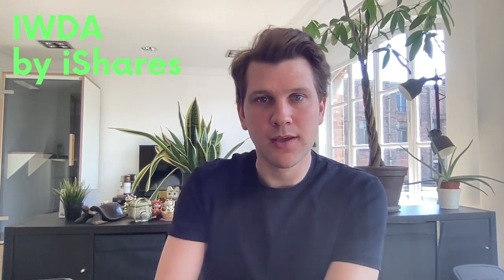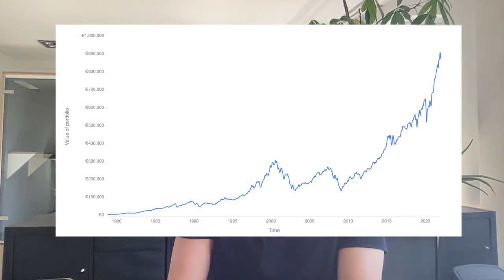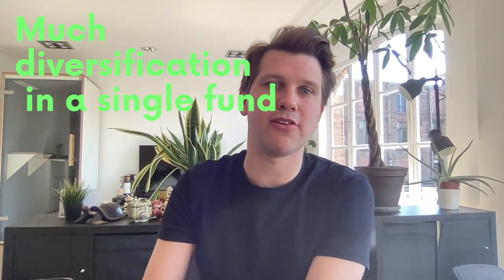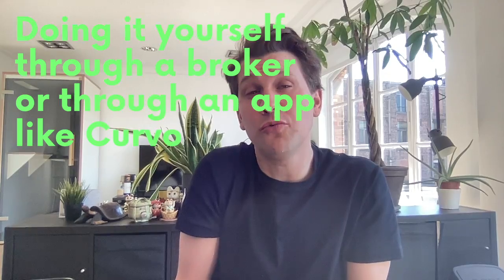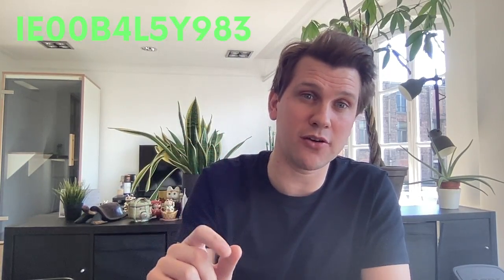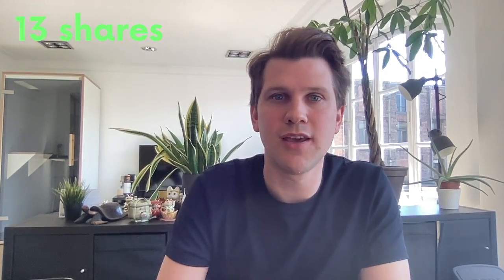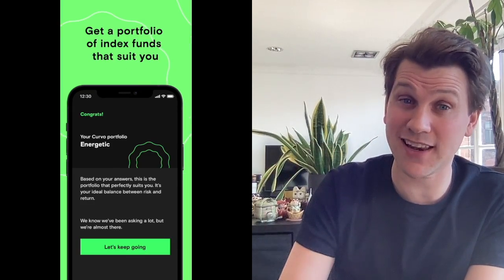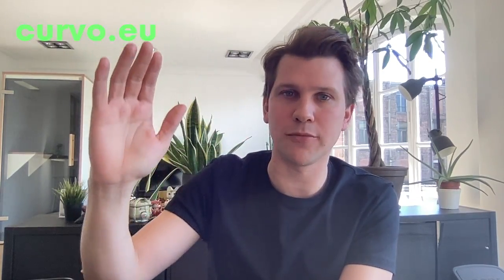How to buy IWDA in Belgium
0:00 Introduction
0:38 What is IWDA?
3:30 Invest in IWDA through the broker Bolero
5:33 Buying €1,000 of IWDA ETF on Bolero
7:48 Combining IWDA and EMIM
9:25 Using Curvo to buy iShares
10:26 Conclusion

🤔 About Curvo
Curvo is an investment app specifically designed for the next generation of European investors. Rooted in index investing, we offer a user friendly and secure way to superpower your savings and improve your financial well-being over the long-term. Starting from as little as €50, you have access to globally diversified portfolios that are tailored to your life goals. You’re in complete control, as you can track your investments live, put your savings on autopilot and also withdraw whenever you like… all this, through the simplicity of an app.

Curvo is a trade name of NNEK (Noordnederlandse Effektenkantoor). NNEK is authorised and regulated by the Dutch regulator for the financial markets (AFM) (registration number: 14001587).